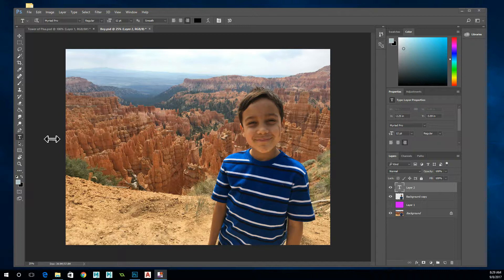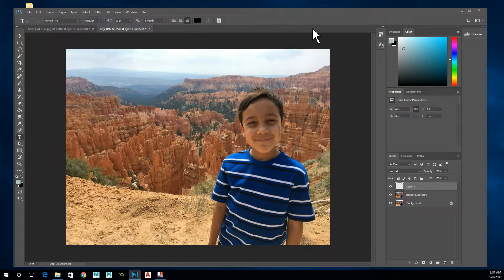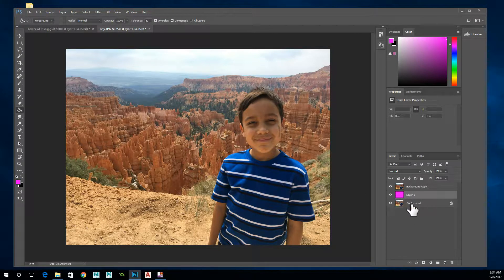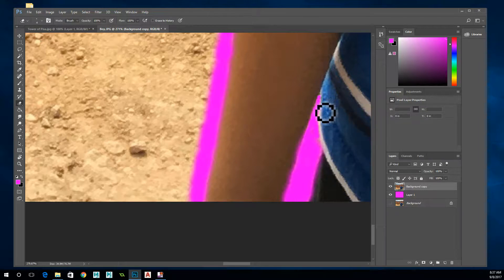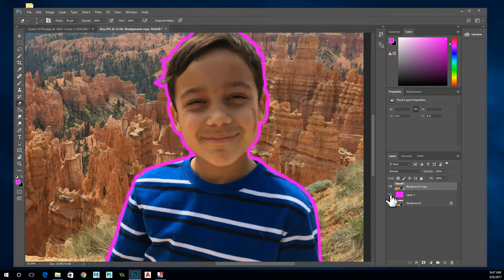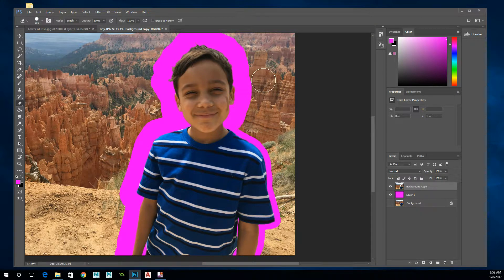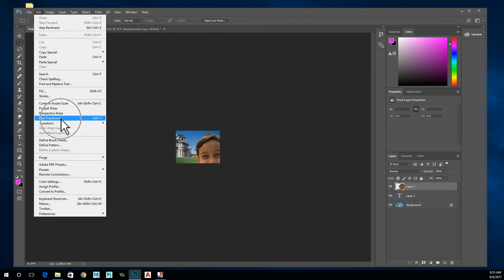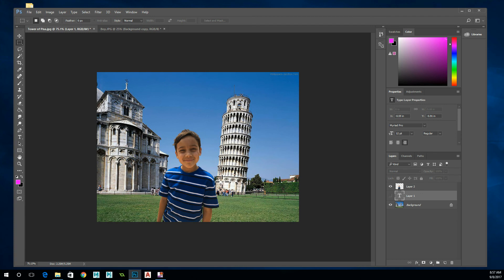Photoshop Tutorial - Copy People into Other Photos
Copy a person from one photo to another using a easy to understand technique that works in almost any situation.